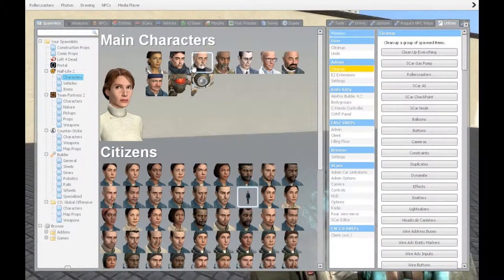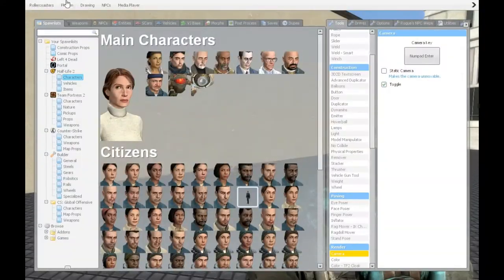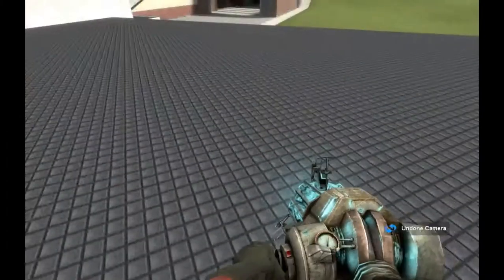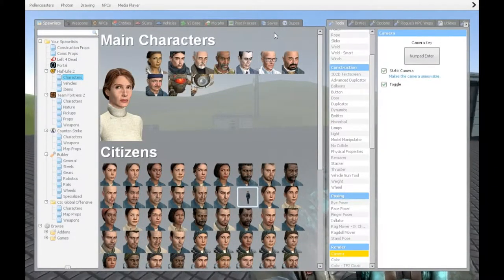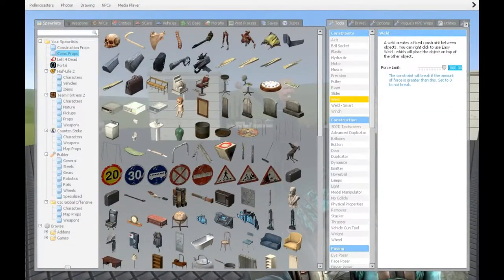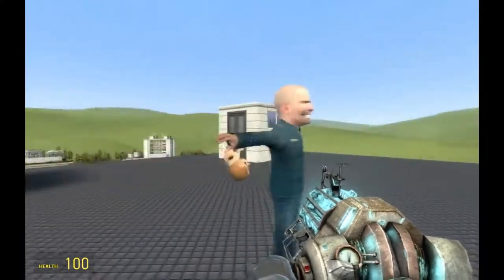GMOD For Newbies: Part 4. Slow Motion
In this fourth installment in my Gmod Newbie series I cover how to change the game's physics so you can have slow motion without any addons. Later In the video I show you how to make simple ragdolls throw things and then eventually running them over in a scene. Enjoy the video guys!